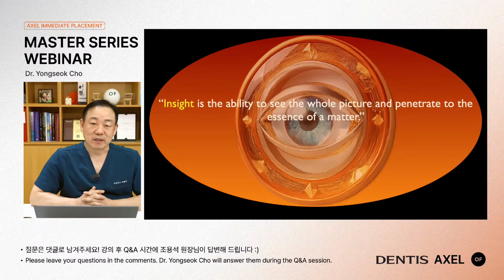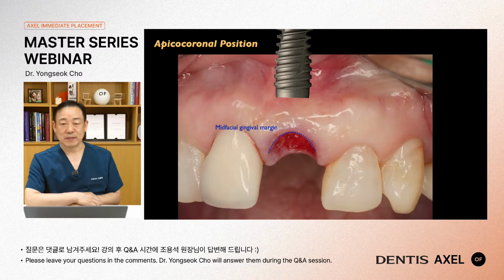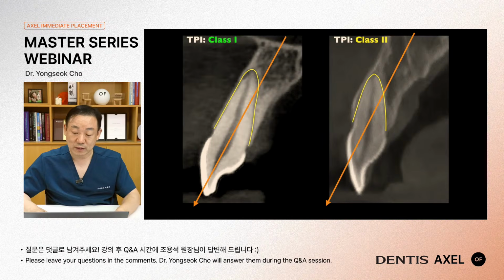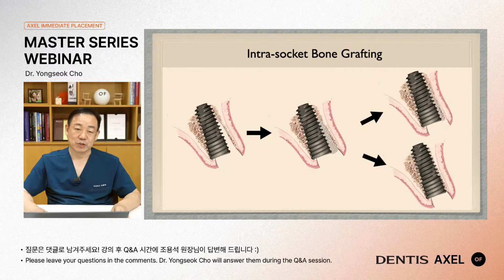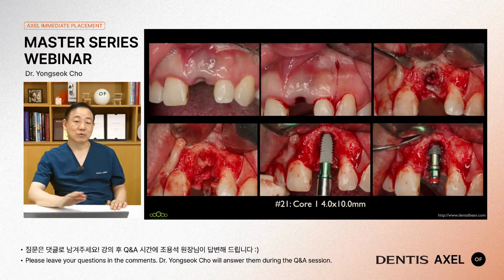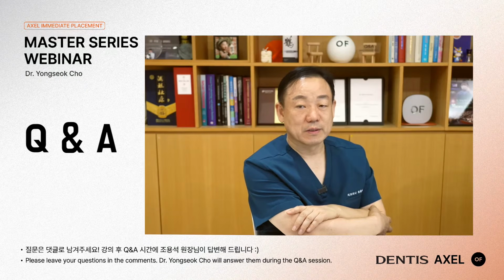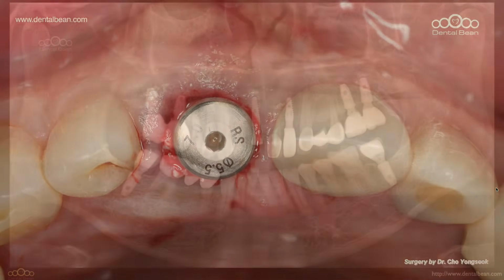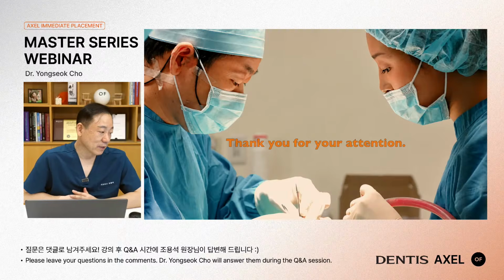20260813 | LIVE WEBINAR